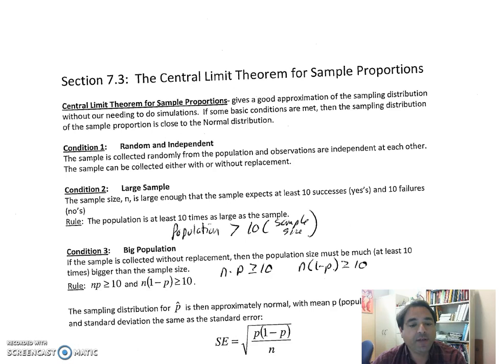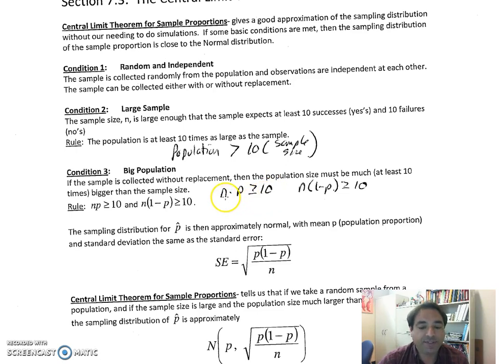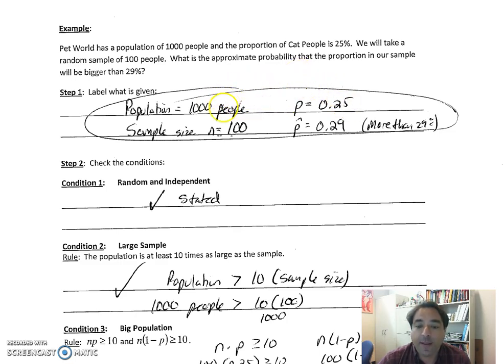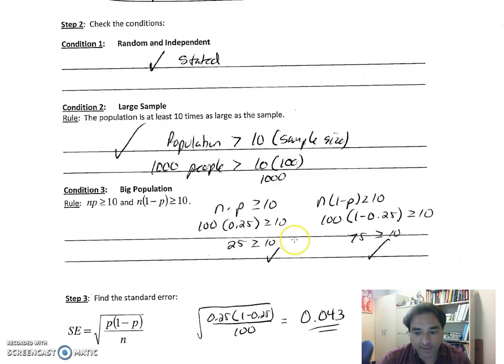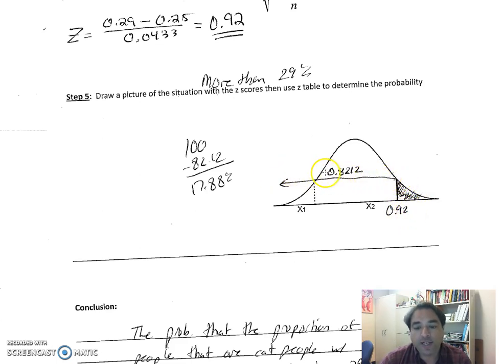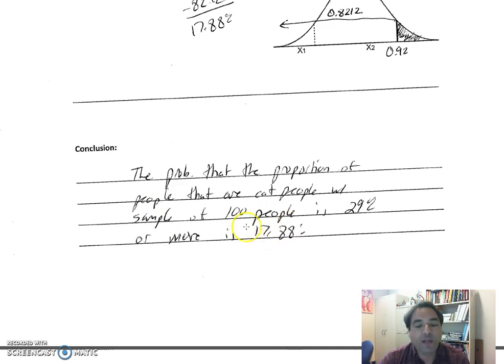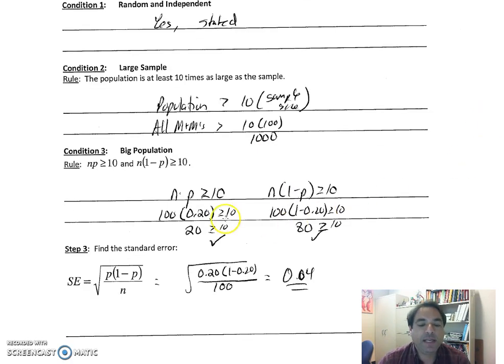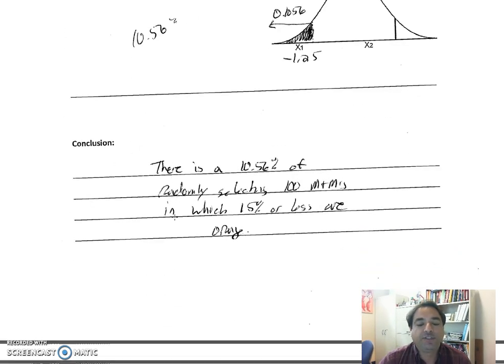STA2023 Chapter 7 Section 3 Part 1